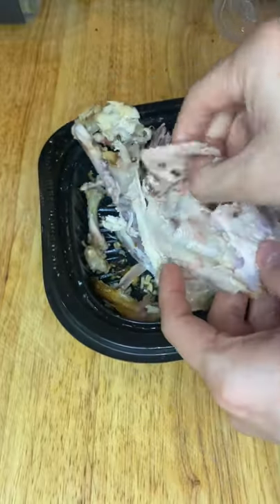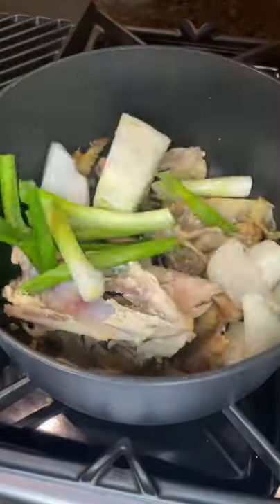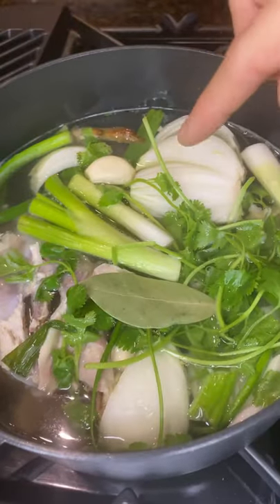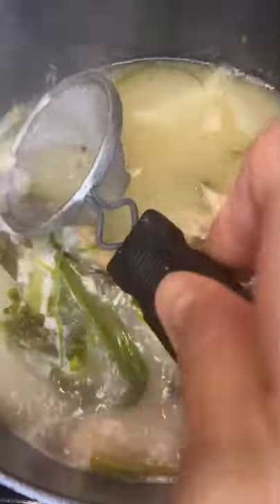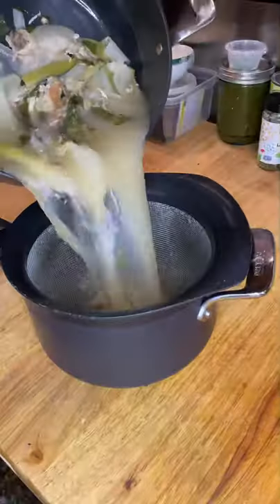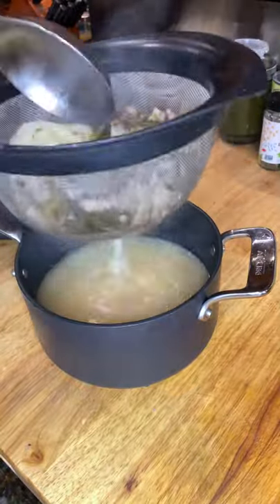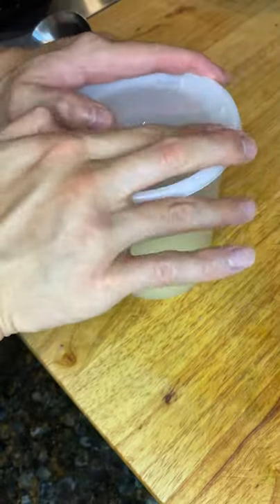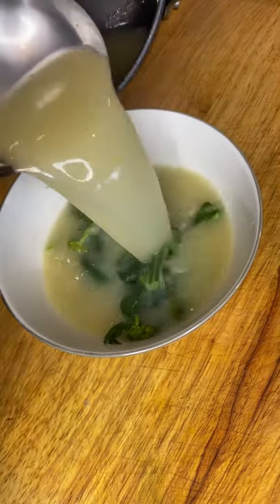PSA: Don’t Throw Away Your Rotisserie Chicken Bones